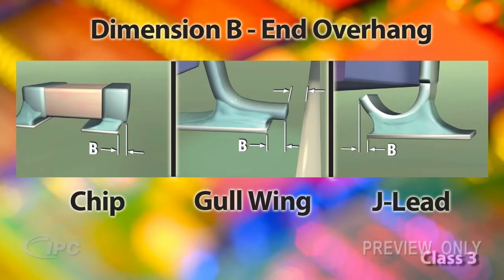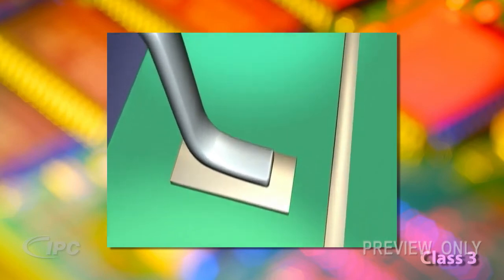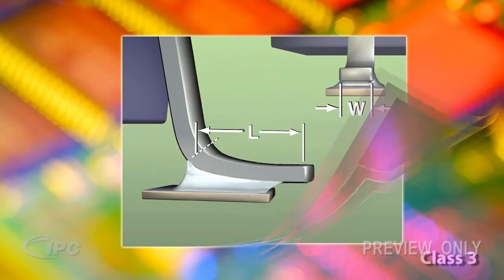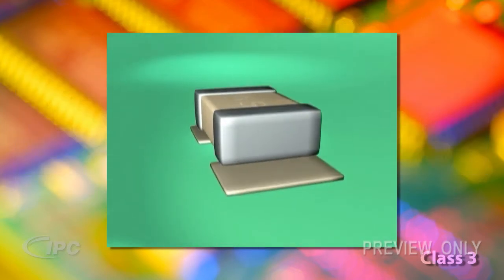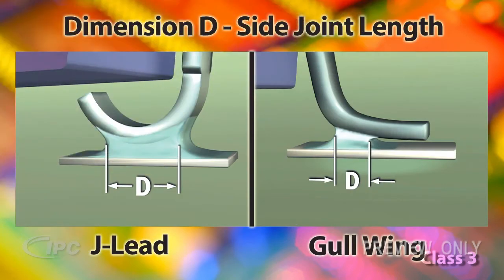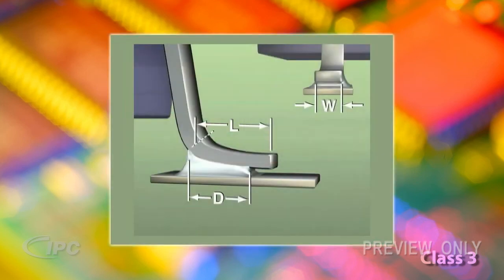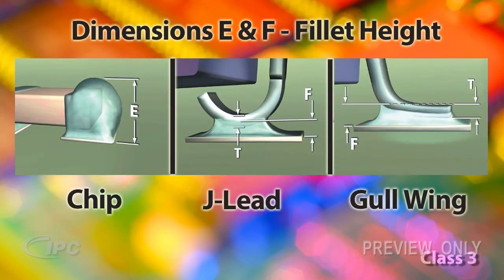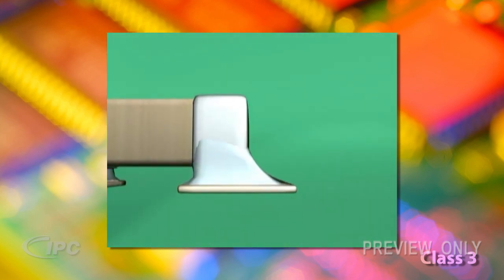SMT3 G Surface Mount Solder Joint Quality Standards from IPC A 610G Class 3